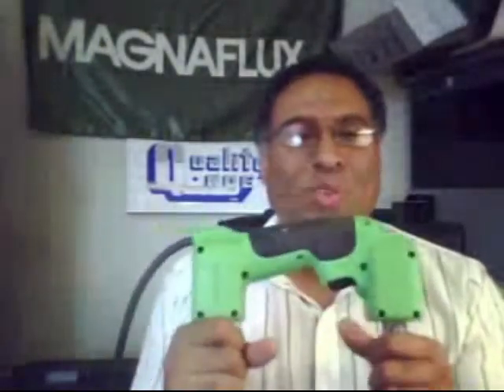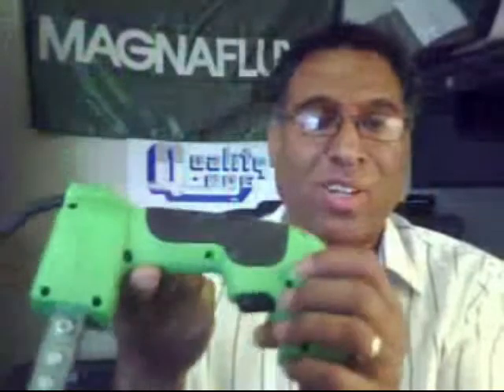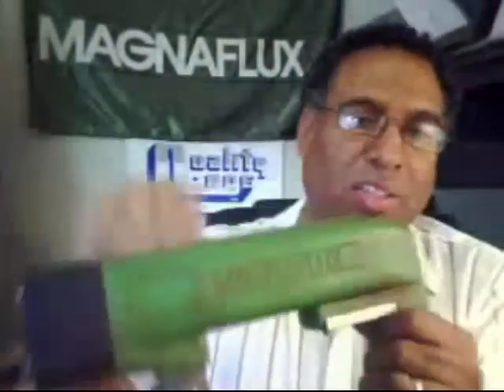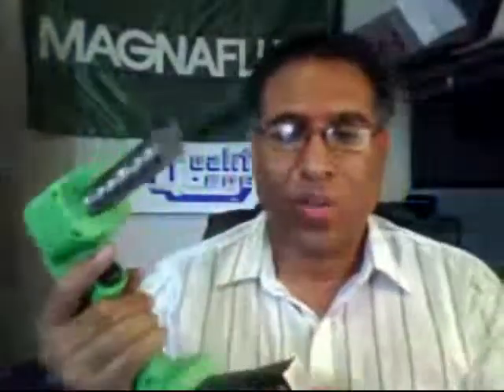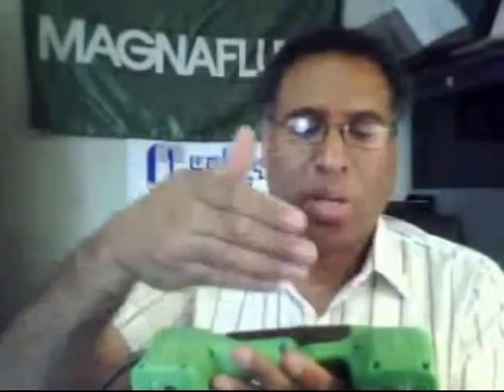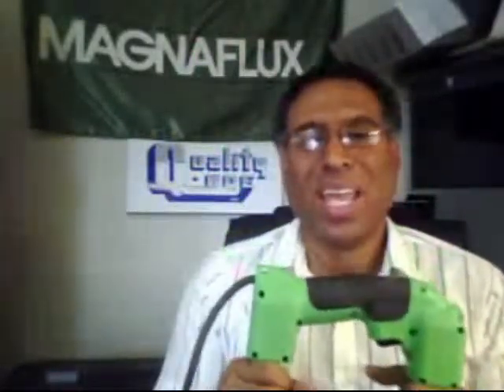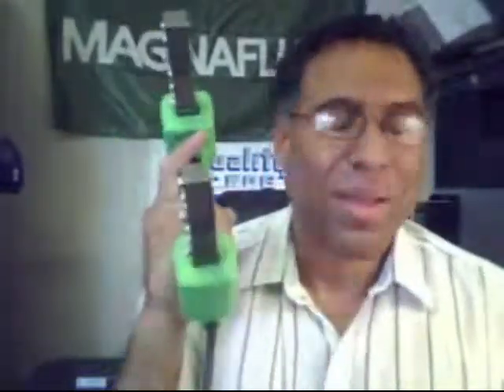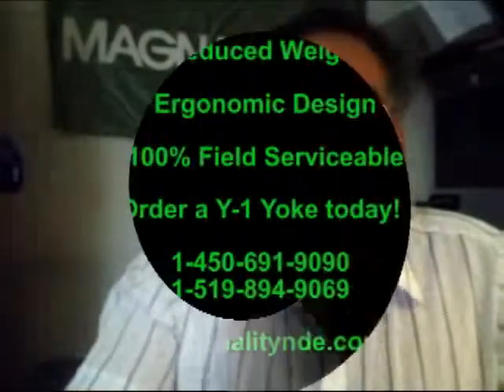Magnaflux Y-1 Yokes.mp4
Demonstration of the new Y-1 Yoke from Magnaflux.